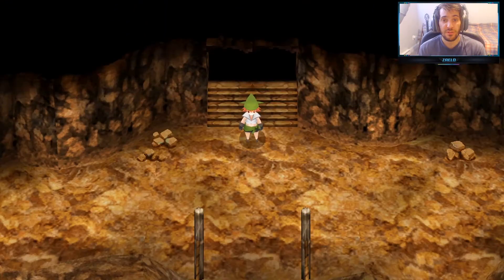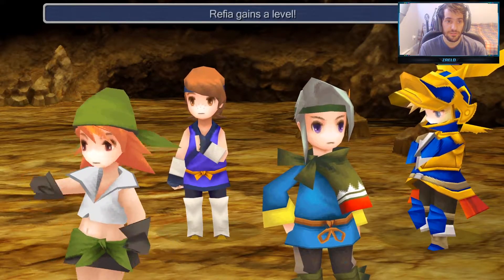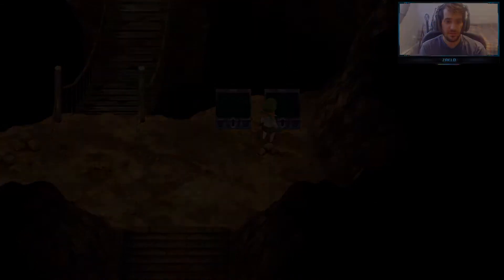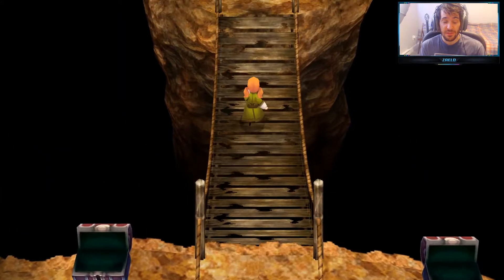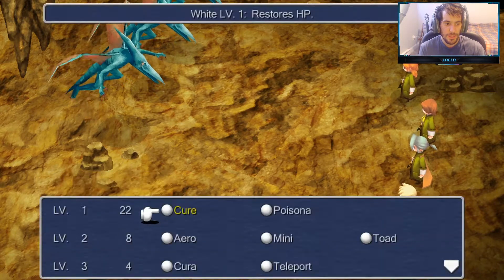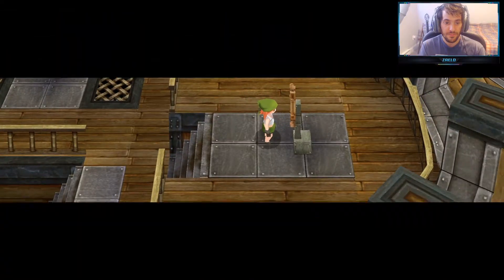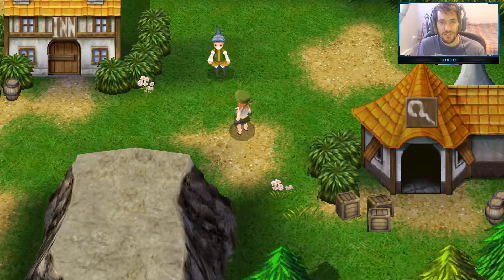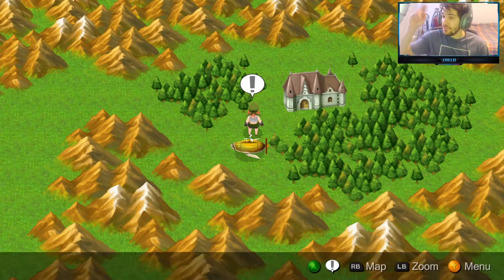Bahamut's Lair, Bahamut Summon Battle FINAL FANTASY 3 PC 100% WALKTHROUGH #31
0:00 BAHAMUTS LAIR
0:14 GRENADE & DRAKE (NEW ENEMY - BAHAMUTS LAIR)
0:43 phoenix down and arctic wind
0:53 Earthen Drum & Heavenly Wrath
2:07 Golem Staff
2:13 SABERTOOTH LIGER (NEW ENEMY - BAHAMUTS LAIR)
2:50 White Musk
2:56 Bacchus Cider
3:26 Chocobo's Wrath & turtle Shell
4:07 Eurytos Bow
4:14 Phoenix Down, Elixir & Kotetsu
4:24 GREATER BOROS (NEW ENEMY - BAHAMUTS LAIR)
5:06 QUEEN LAMIA (NEW ENEMY - BAHAMUTS LAIR)
6:14 BAHAMUT SUMMON BOSS FIGHT
7:24 HEADING TO REPLITO TO BUY THE REST OF THE SUMMONS
11:30 HEADING TO DOGAS MANOR